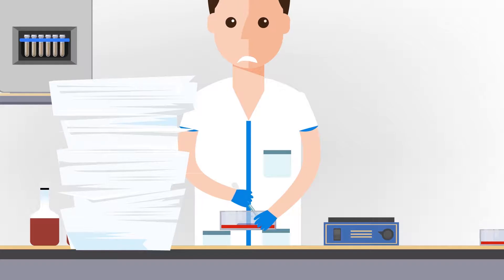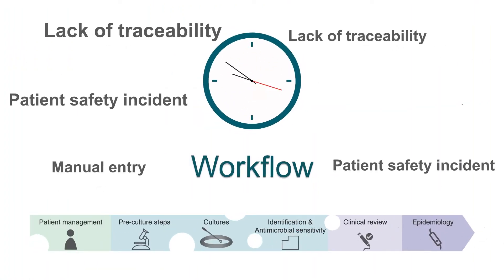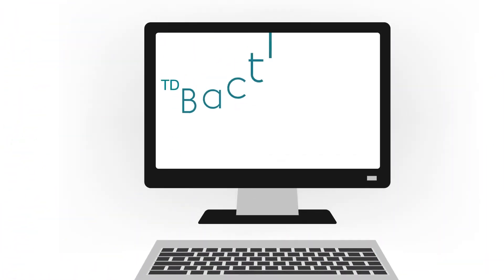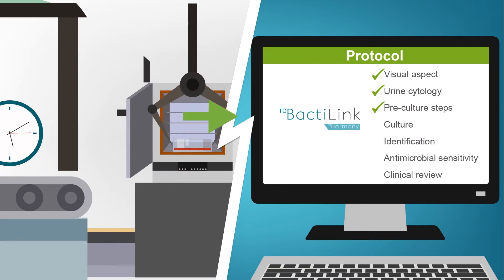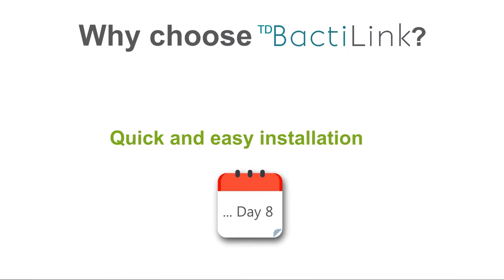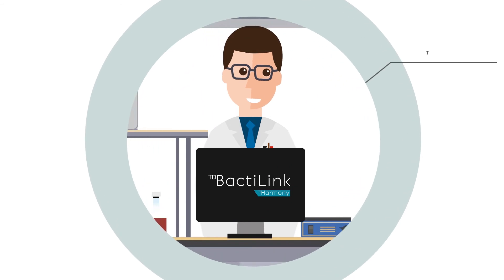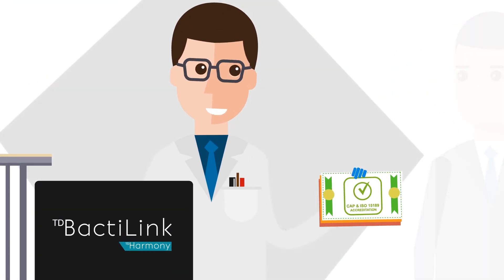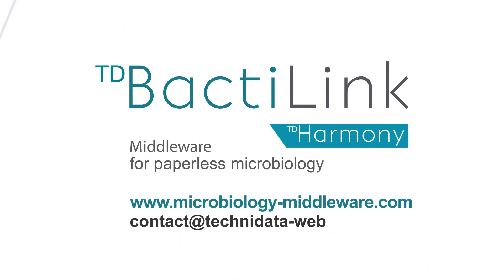TDBactiLink, microbiology middleware by TECHNIDATA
TDBactiLink, TECHNIDATA's middleware for paperless microbiology, is easy to interface with any existing LIS, microbiology instruments and lab automation systems (BD Kiestra and Copan WASPLab). This middleware enables the laboratory to benefit from functionalities dedicated to the discipline in a cost-effective way without changing the existing LIS.

TDBactiLink optimizes quality, facilitates lab accreditation to CAP & ISO 15189 standards and improves traceability, reliability, efficiency, and profitability.